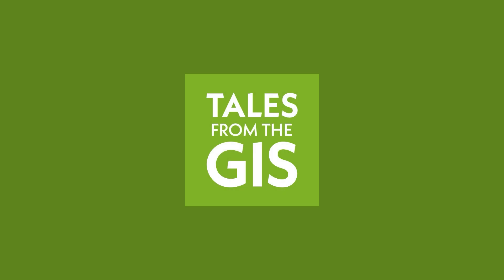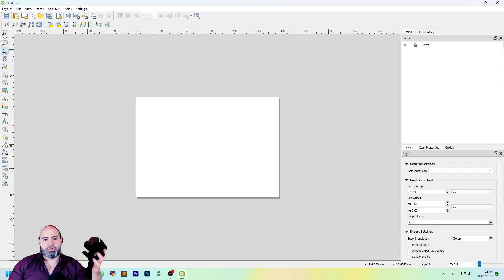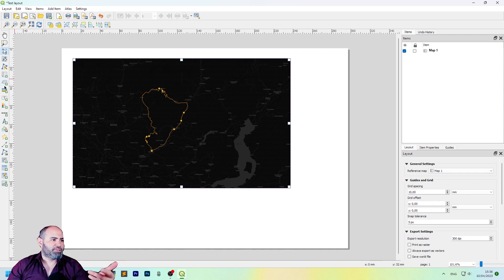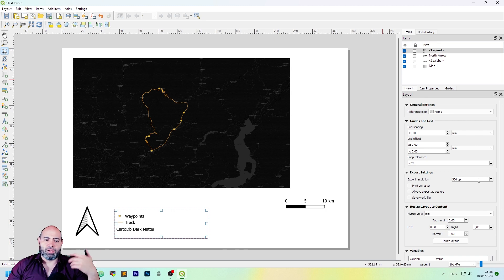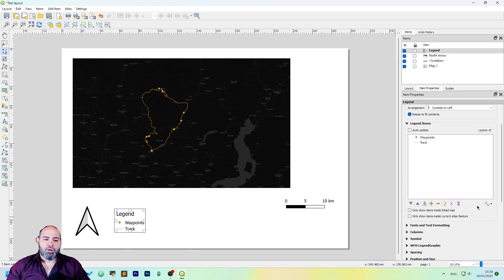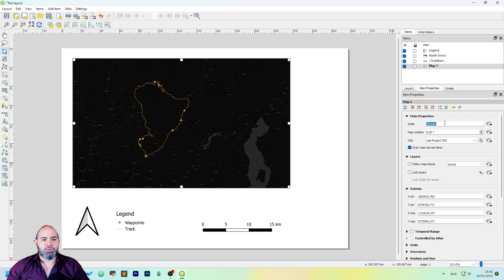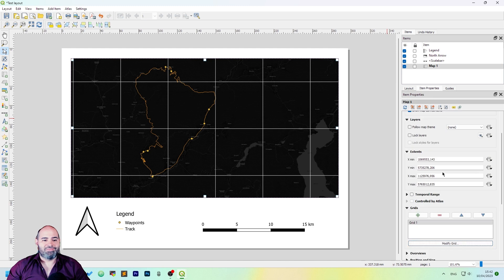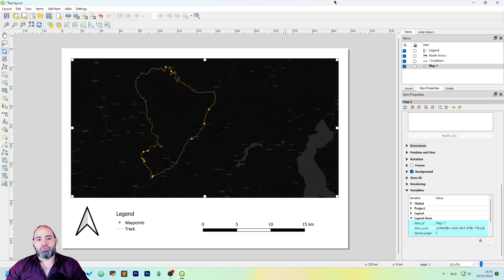The PRINT LAYOUT in QGIS 3: a beginners guide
A brief introduction to the print layout of QGIS 3: a beginners primer on how to setup a simple map print.